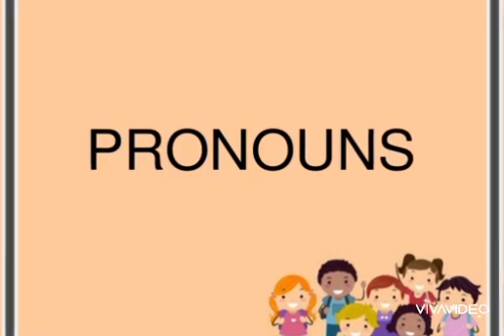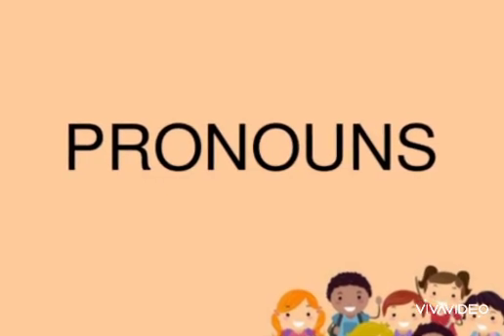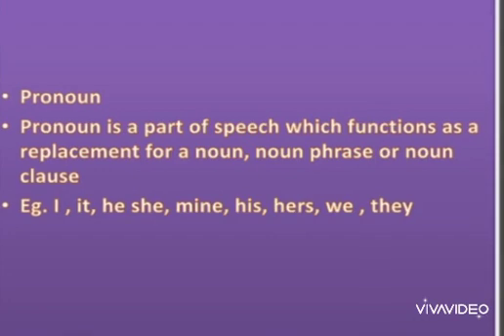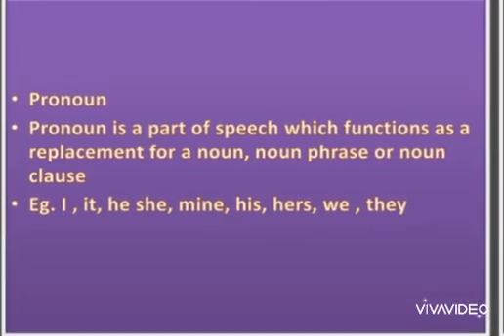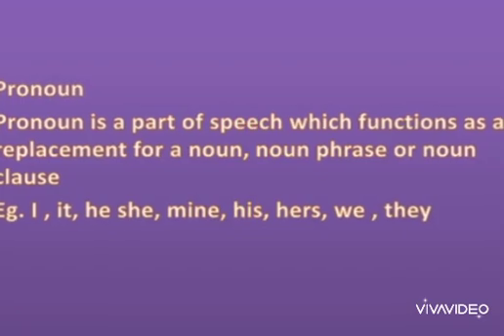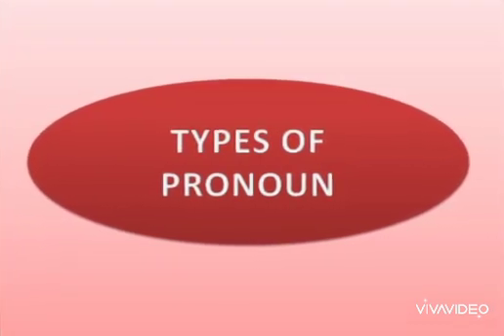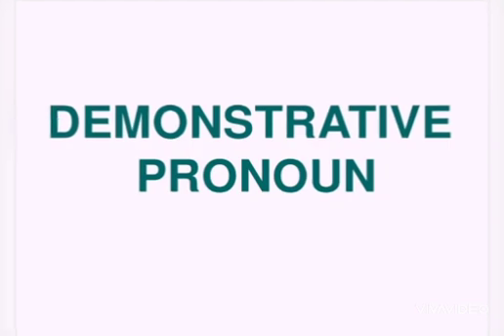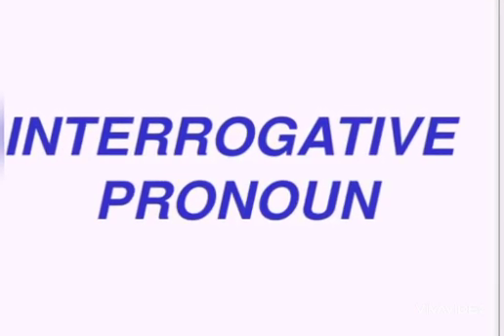Types of pronouns Class 3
Video from Ranjita Rana